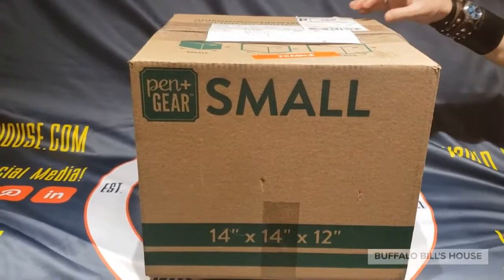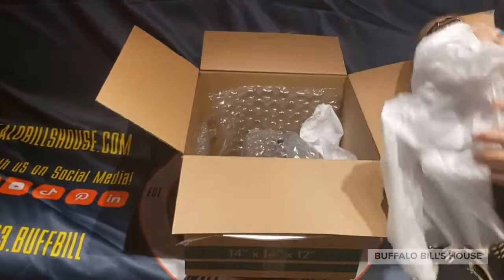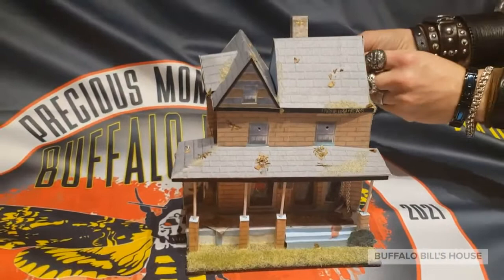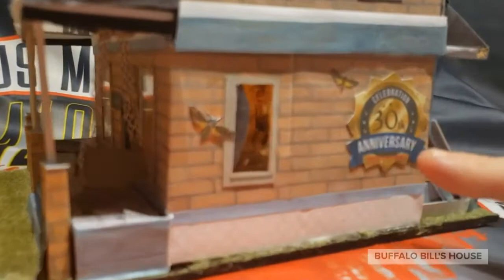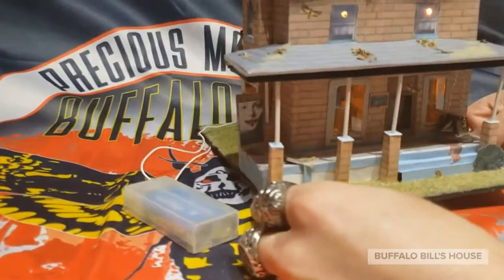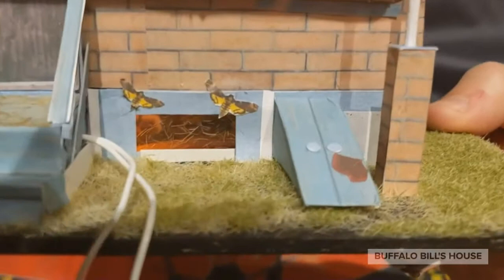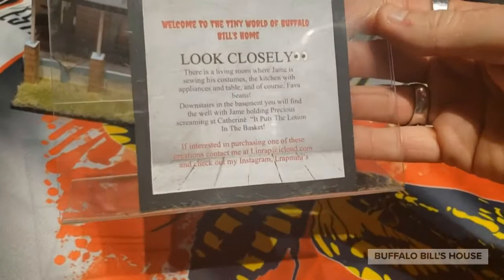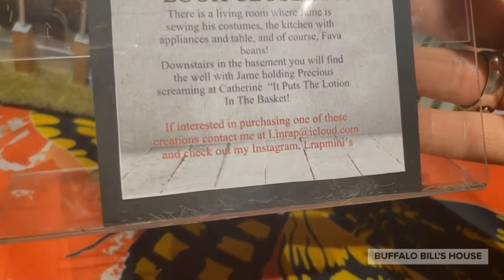"SILENCE OF THE LAMBS" 30th Anniversary Mini House Unboxing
You'll also receive a $25 OFF discount towards your first stay at Buffalo Bill's House!

🦋 FACEBOOK: Buffalo Bill's House

BE THE FIRST COUPLE TO STAY IN THE HOME WHEN WE OPEN!